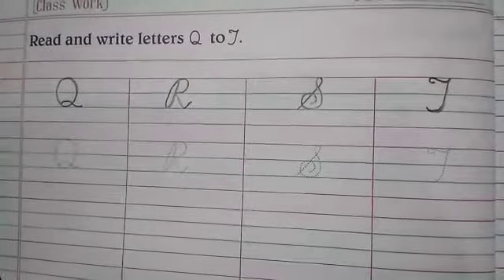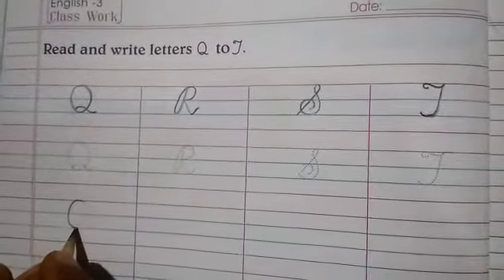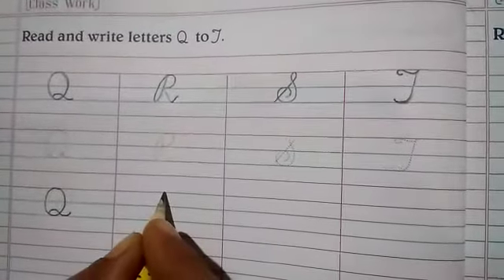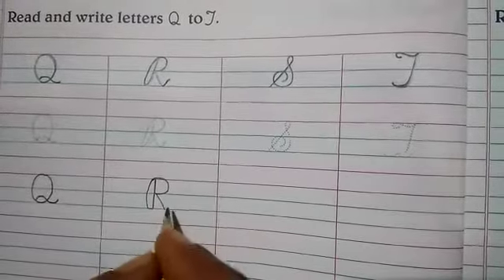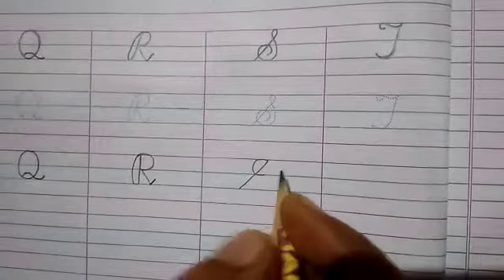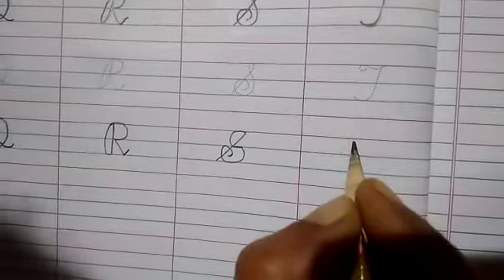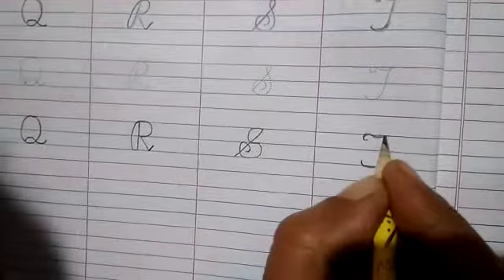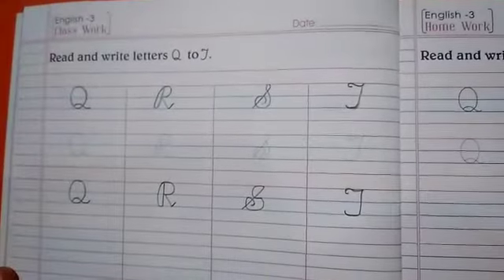ENGLISH PRE VID